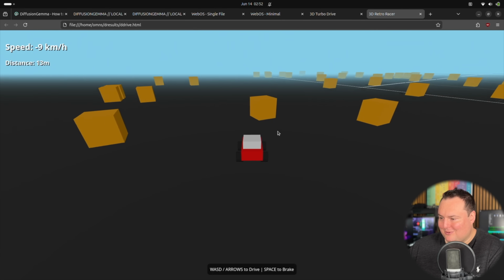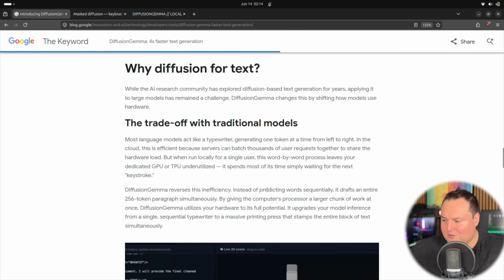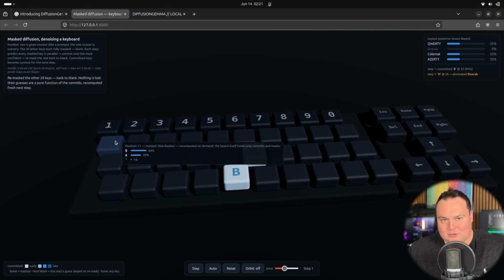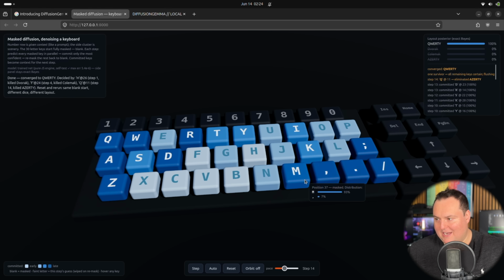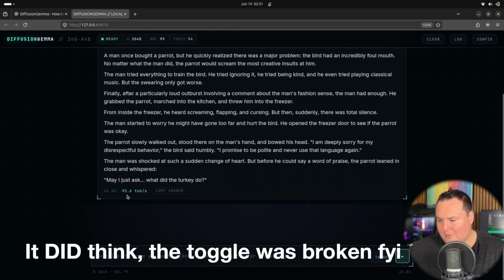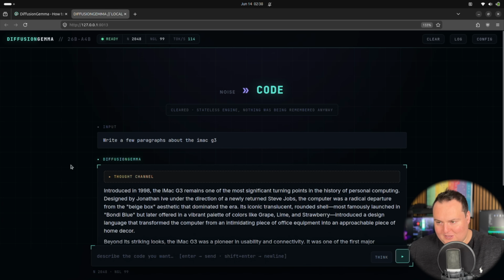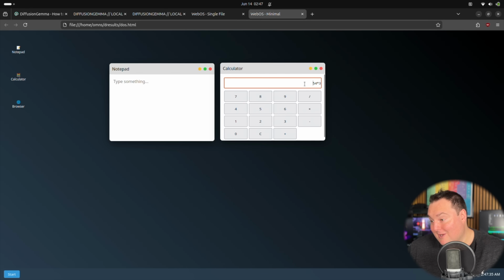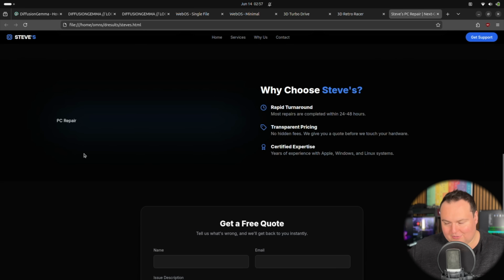Diffusion Gemma First Look & Demo – A BIG Step for Local AI Models!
Timestamps:

00:00 - Intro
01:11 - First Look
03:21 - Technical Look
03:44 - Simple Diffusion Demo
09:30 - Local Test Info
10:18 - Speed Comparison Testing
14:24 - Quality Comparison Testing
20:25 - A Quick Mention on Fable
21:53 - Closing Thoughts

In this video, we take a first look at Diffusion Gemma, exploring what makes this new approach interesting for local AI models.

We begin with an overview of the model and its technical details, then move into a simple diffusion demo to show how the system behaves in practice. From there, we test local performance and compare speed and quality across different examples to better understand where this model shines and where limitations still remain.